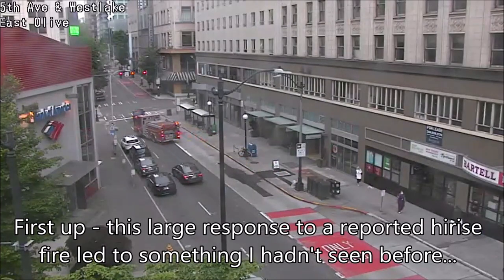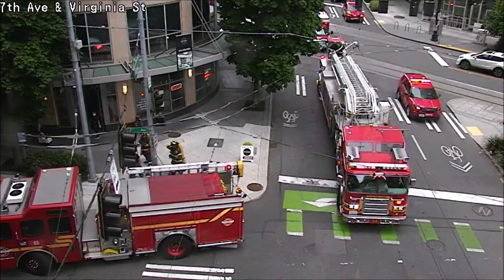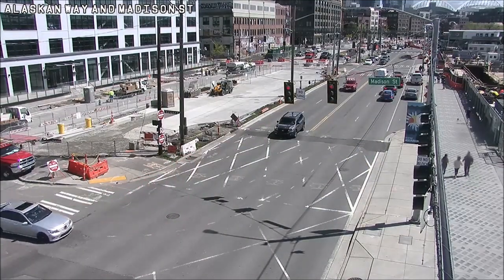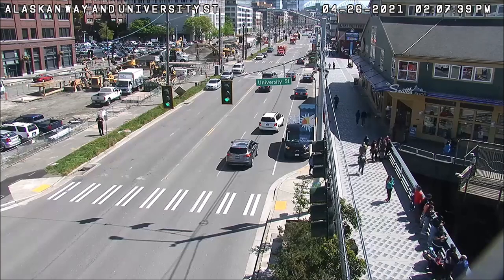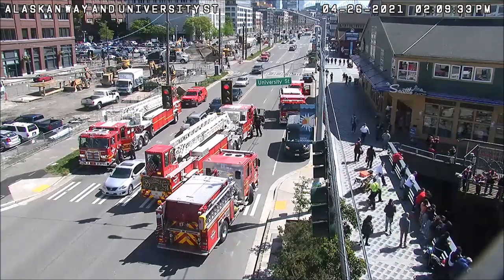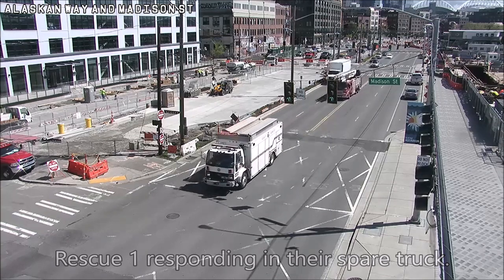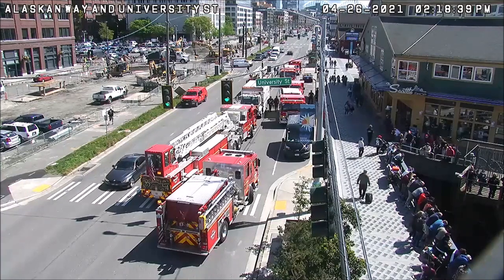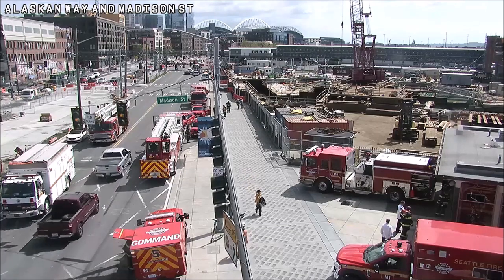[Traffic Cam] [Quick Clips] Large responses, quick fire knockdown and more!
You've survived another Monday, and as a reward: Quick Clips!  This time we have some large responses, a small fire, and a traffic crow.

Clip listing:
0:00 - Intro - sunset from the Spokane Street Viaduct
0:08 - Large response for downtown fire, plus a guy playing chicken with incoming units
1:47 - Small fire near the Smith Tower.  Somewhat distant view, but we can see the fire grow before Engine 10 knocks it down
3:59 - Water Rescue response on the waterfront
8:27 - Boat fire response
9:21 - Traffic crow!